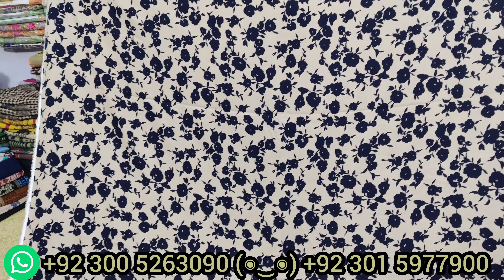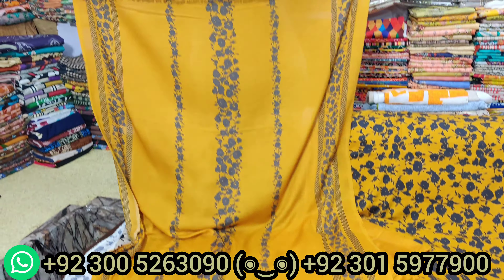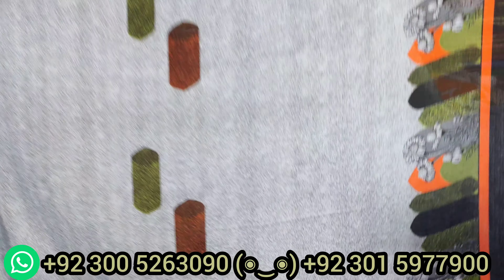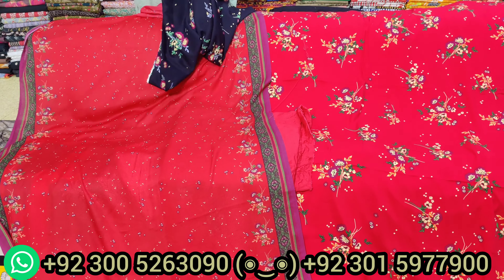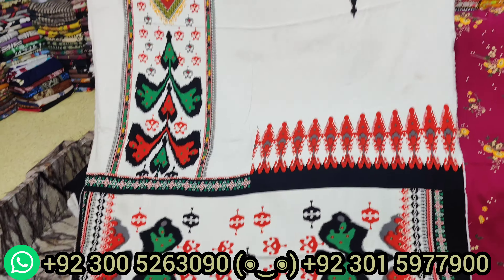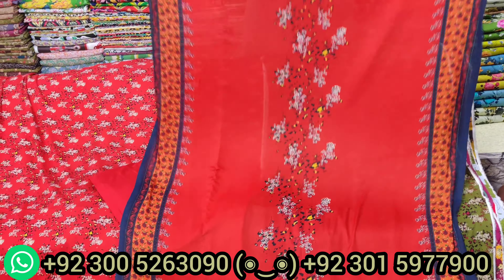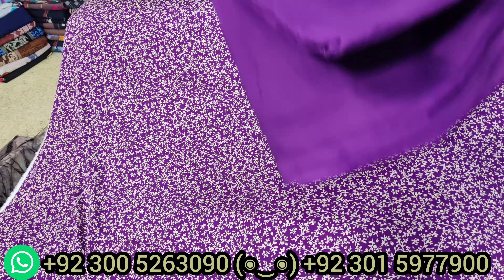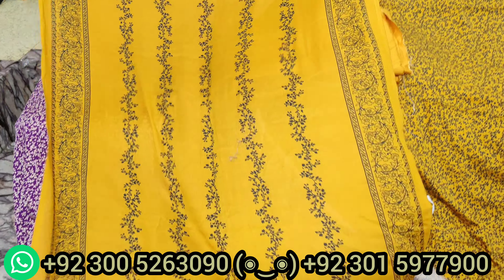💥Cotrai Marina💯 with Pashmina wool shawl🎉🎈 3ps suits 💎 super wholesale price🚨 Get 5X views🔥💯💰🎊